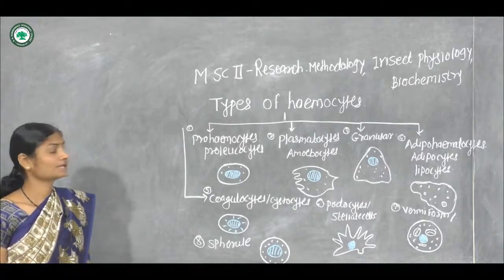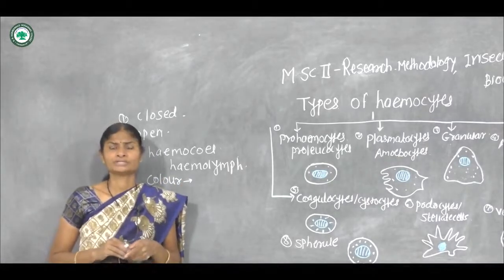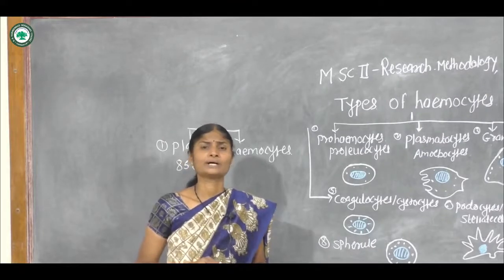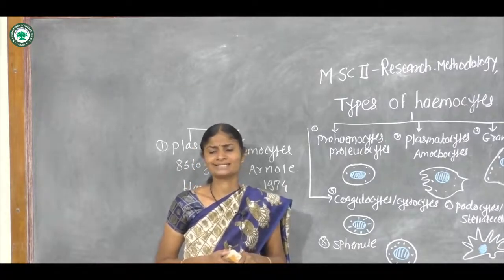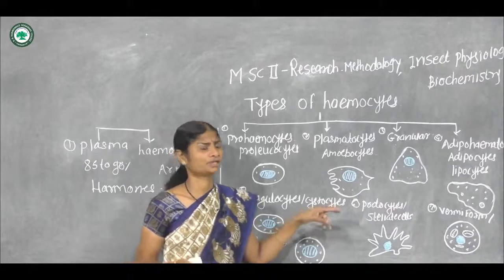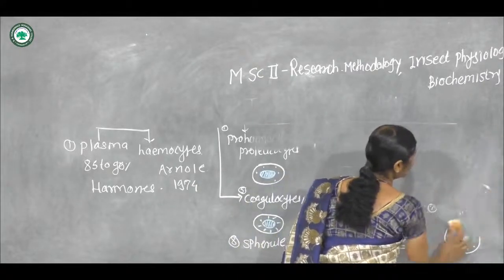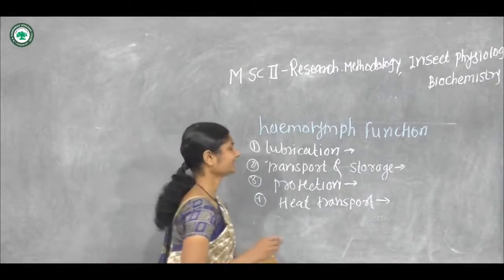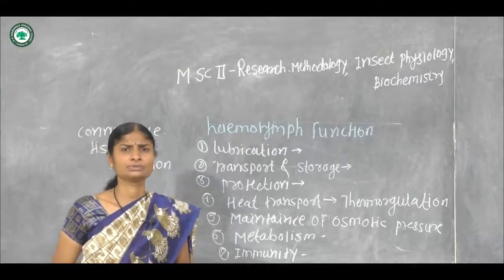M.SC.II(Zoology) || Topic: Types of haemocytes || By Prof. Pol S.B.